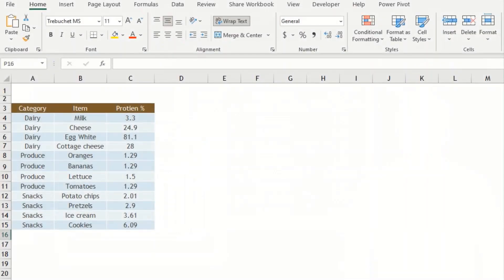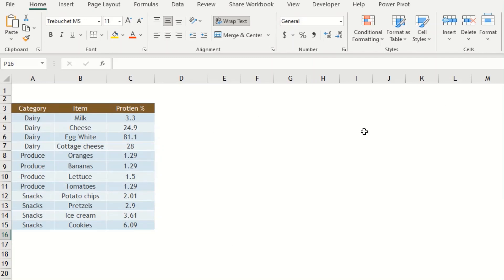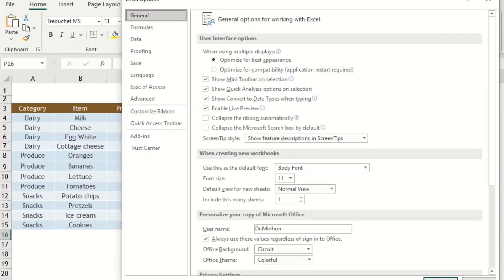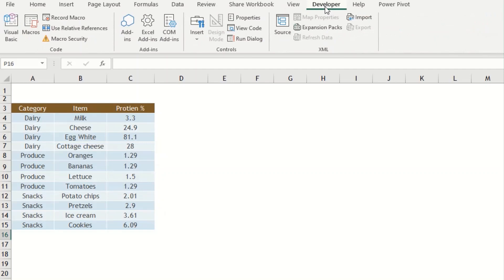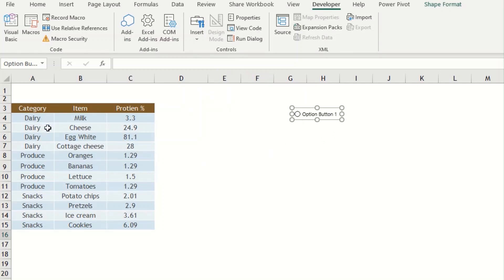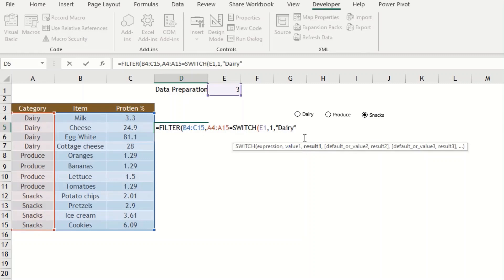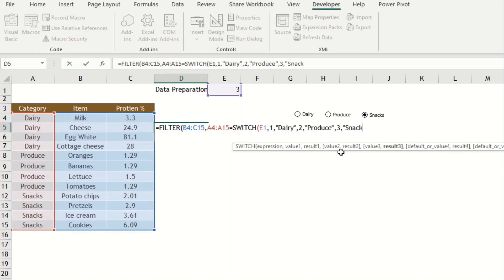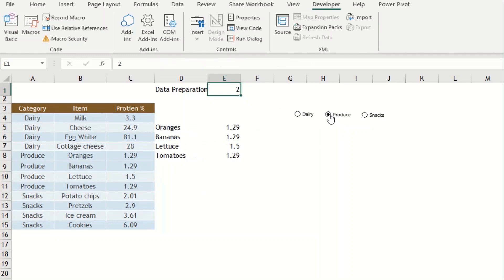Create Option Buttons for Interactive Dashboards in Excel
Option buttons in Microsoft Excel is the best  choice to have interactivity.

In this video tutorial  I'll show you how to insert Option Buttons through Developer Tab and create link with the range using Filter and Switch functions.